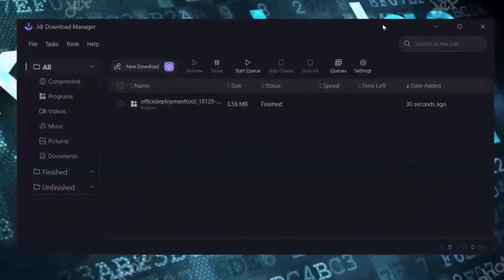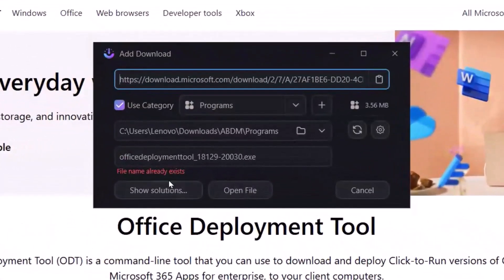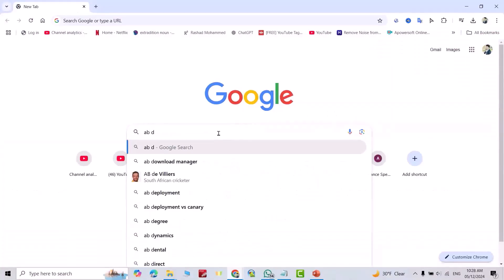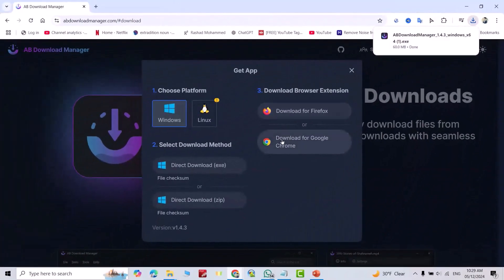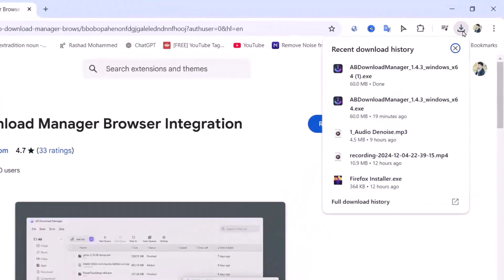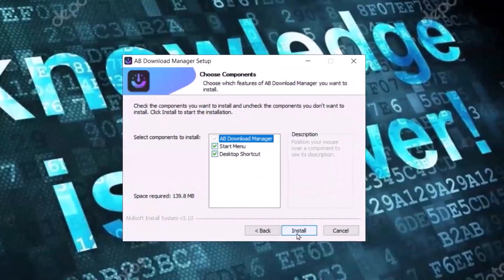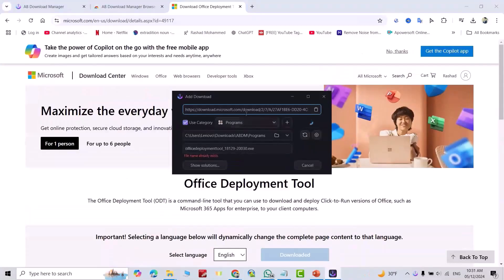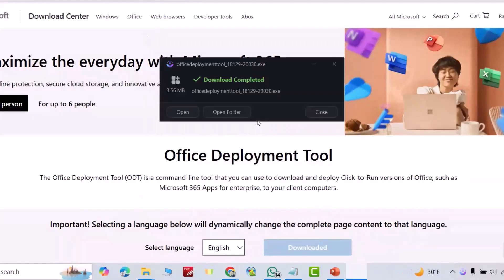NEW FREE Download Manager for WINDOWS | IDM Best Alternative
**NEW FREE Download Manager for WINDOWS in 2025 | IDM Best Alternative**

Looking for a powerful, FREE alternative to **IDM (Internet Download Manager)** for **Windows** in 2025? This video introduces the **best new download manager** that can boost your download speeds and enhance your file management experience—all at no cost!

In this step-by-step tutorial, we’ll show you how to **download and install** this feature-rich software on your **Windows PC**. With **lightning-fast download speeds**, **support for multiple file types**, and an intuitive **user interface**, this new download manager is the perfect solution for anyone looking to speed up their downloads without the hassle of paid software.

We’ll explore key features like **batch downloads**, **resume capabilities**, **automatic file organization**, and **integrated browser support** to ensure that you get the most out of your download manager. Whether you’re downloading large files, videos, or software, this **free download manager** is an excellent choice for 2025.

Say goodbye to annoying interruptions and slow speeds with this **IDM alternative**. In addition to **speed optimization**, this tool also helps **save bandwidth**, organize your downloads, and support **advanced file types**.

free download manager for Windows, IDM alternative 2025, download manager, best download manager, free IDM alternative, fast download manager, Windows download manager.